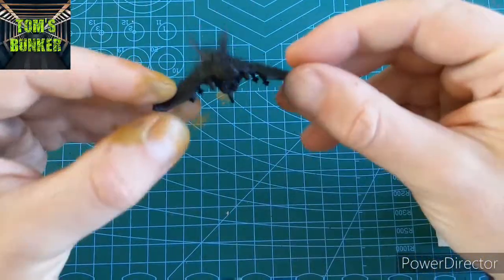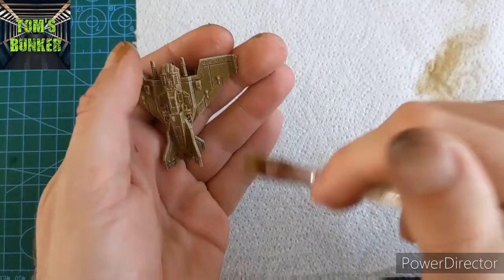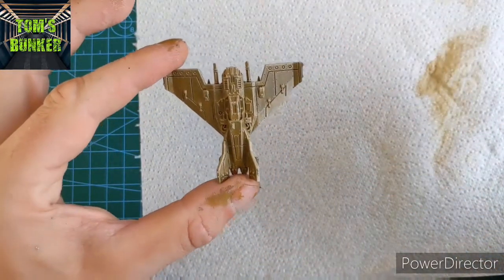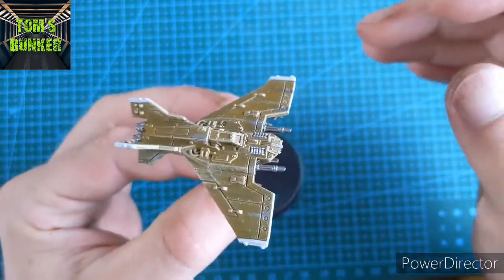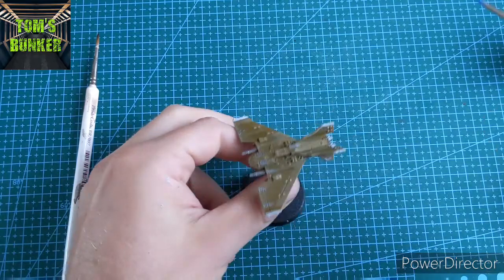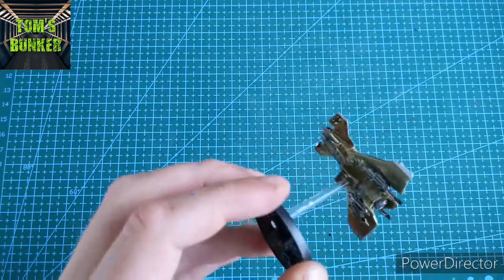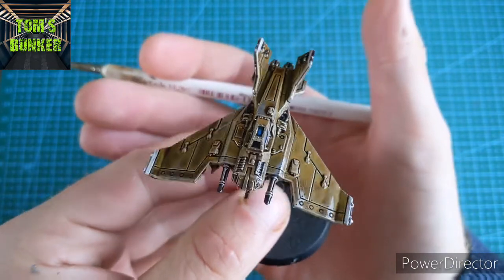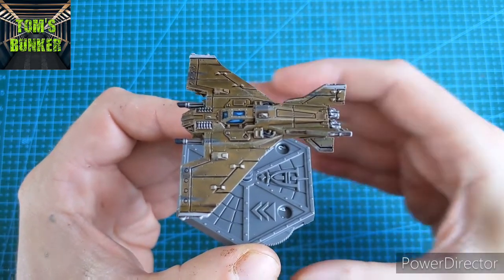How to paint Aeronautica Imperialis: Lighting Strike Fighter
In my first Aeronautica Imperialis video I paint a Lightning Strike Fighter.

Focusing on realism and using simple techniques I am quite happy with the result